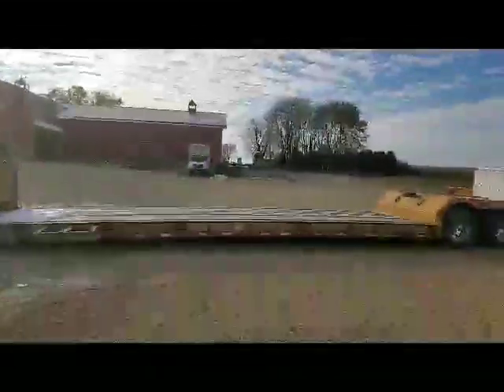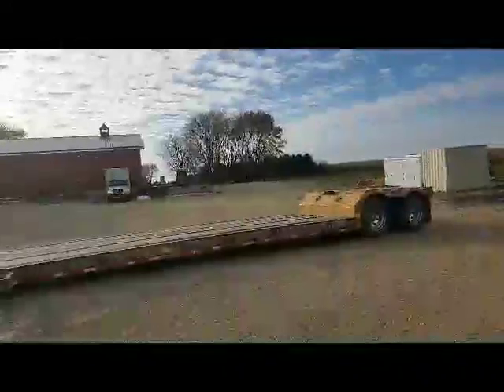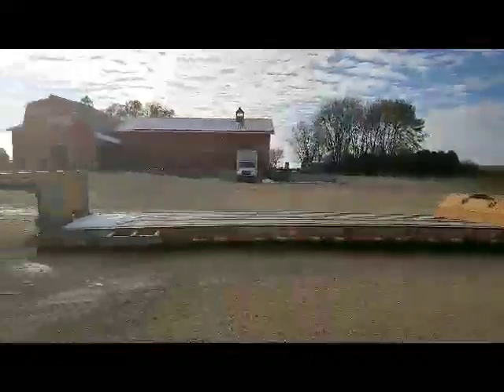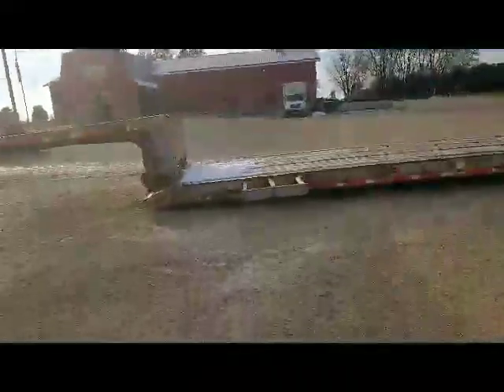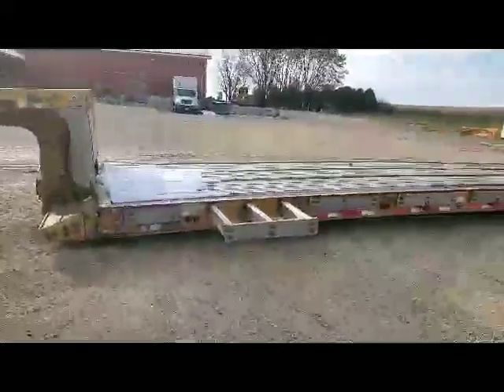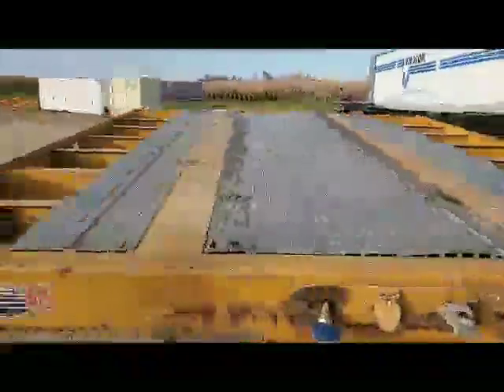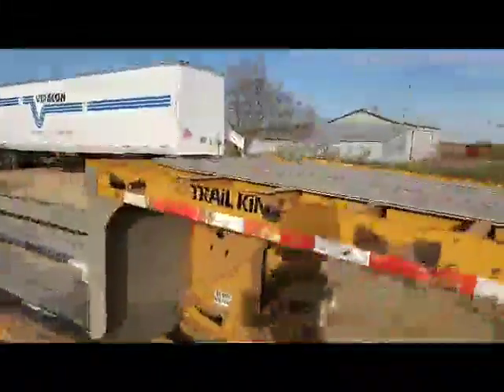2009 TRAIL KING TK54MG482 For Sale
Title: 2009 TRAIL KING TK54MG482 For Sale

Category: Lowboy Trailers